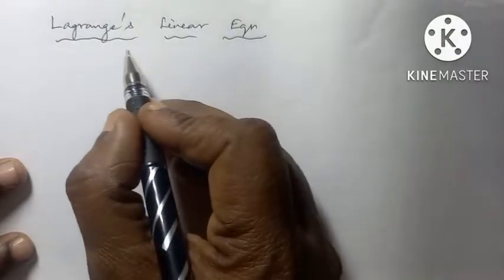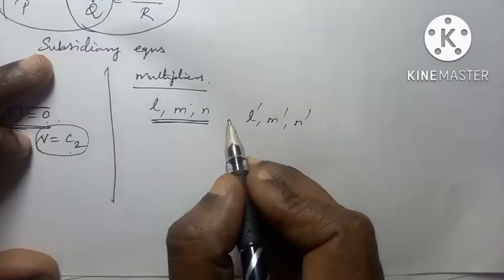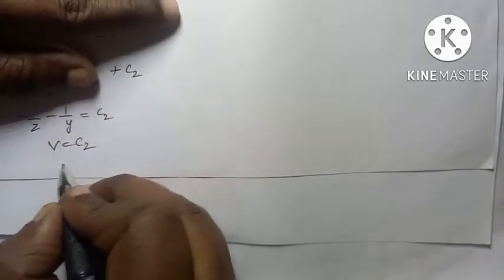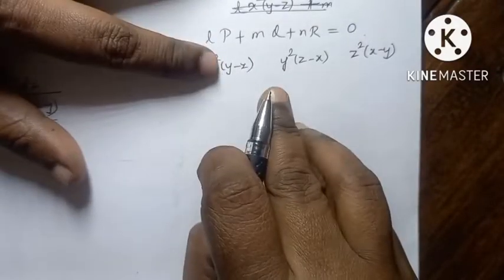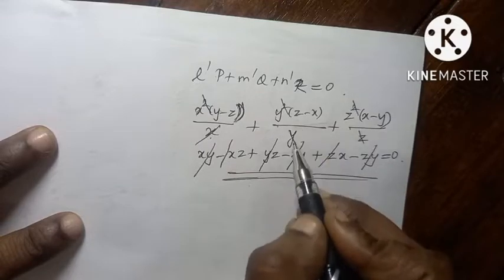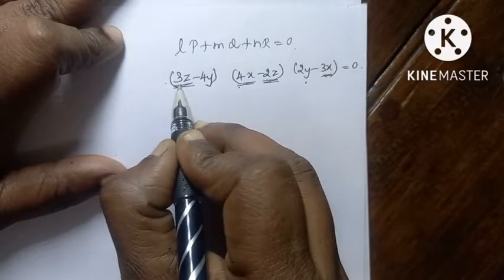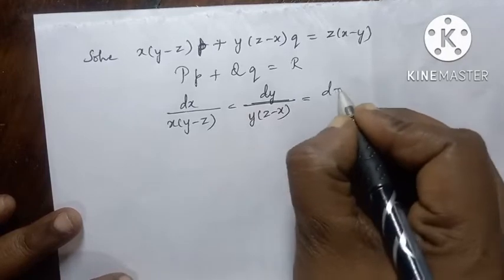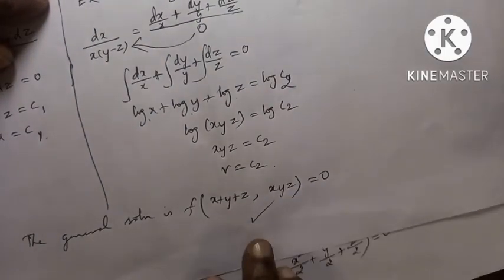Lagrange's Linear Equation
Lagrange's linear equation is a topic in Unit I of 3rd semester paper TPDE(Regulation 2017 and 2021)